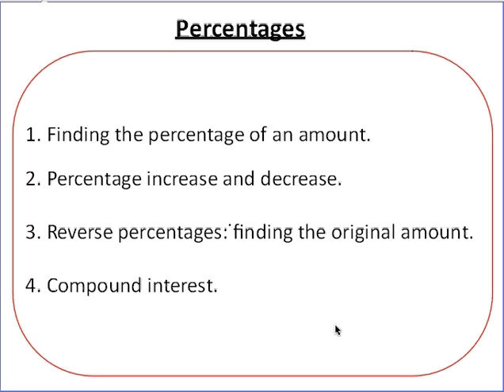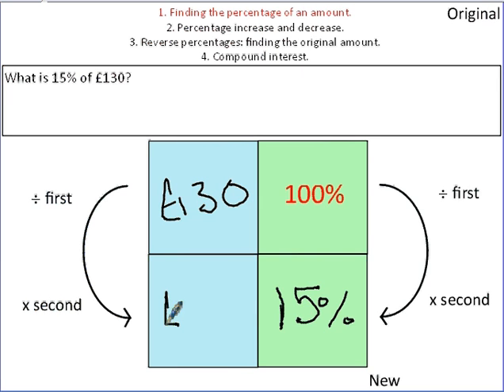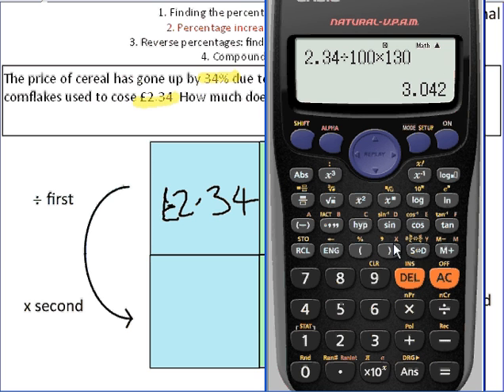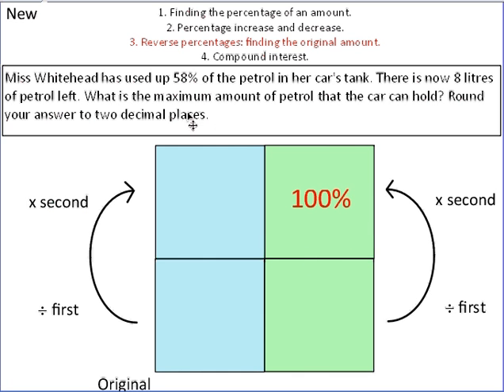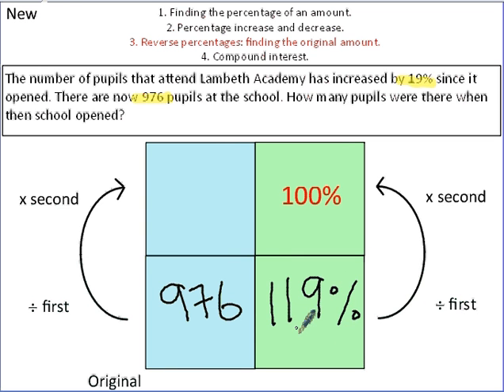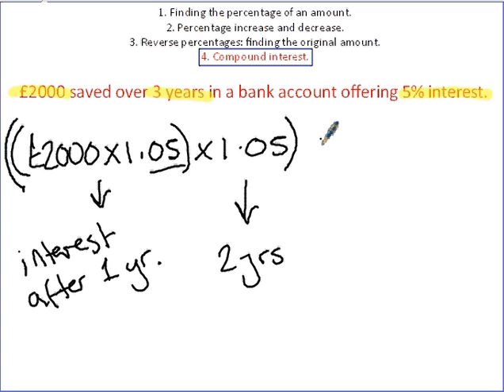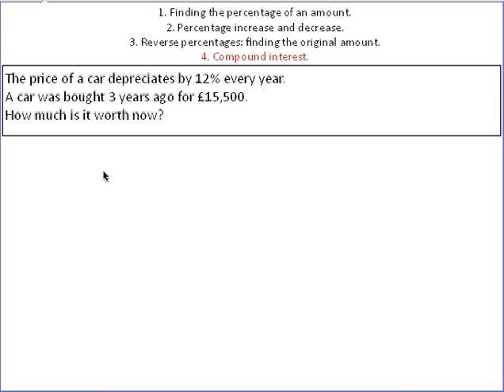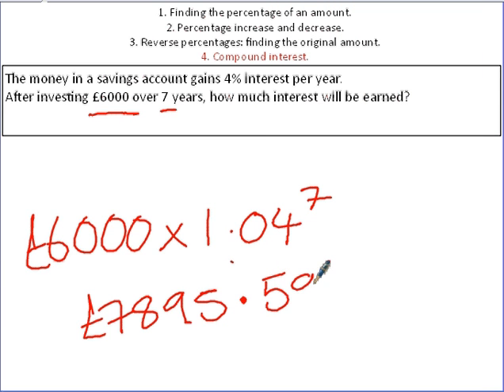Percentages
This video will show you how to answer various percentage questions when you are finding a missing amount. It includes, reverse percentages (finding the original amount) and percentage increase and decrease. It also explains how to calculate compound interest.